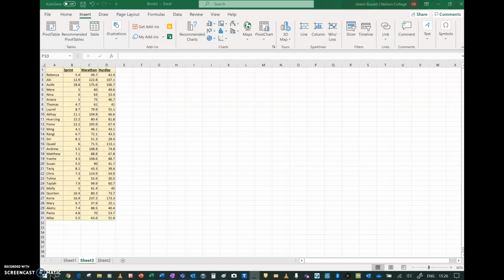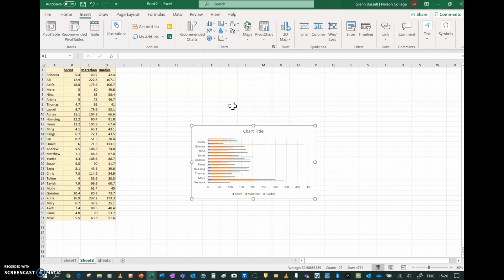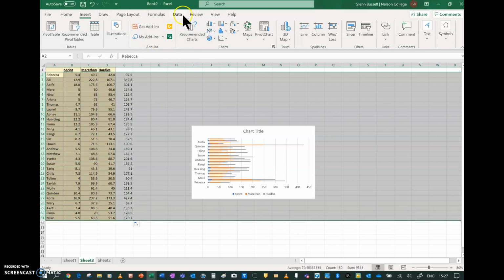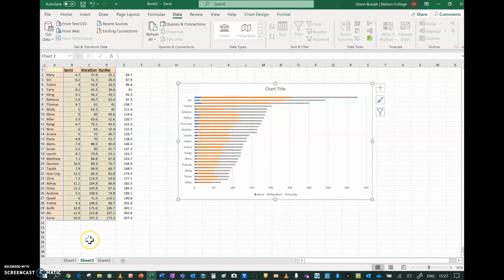Stacked Excel bar graph